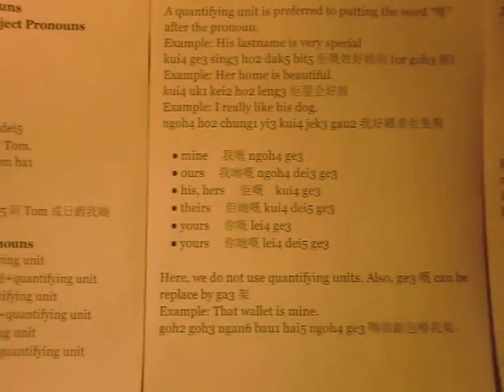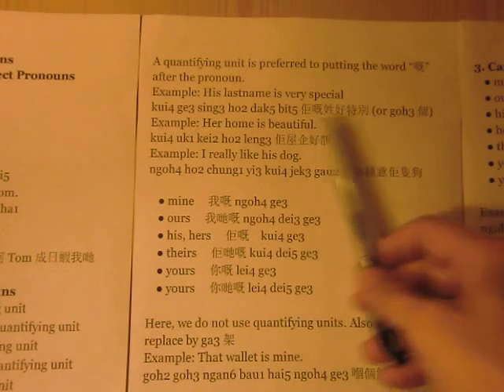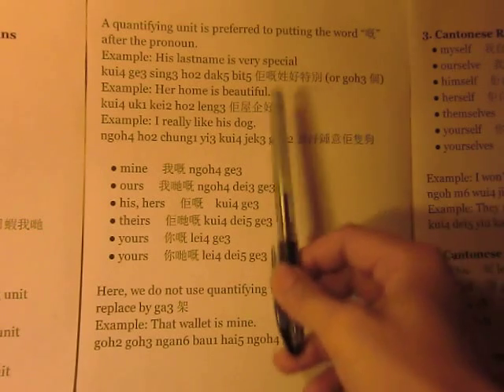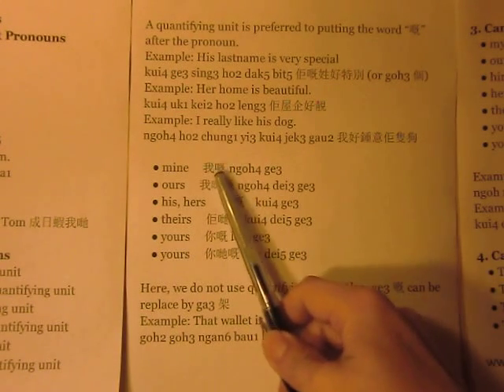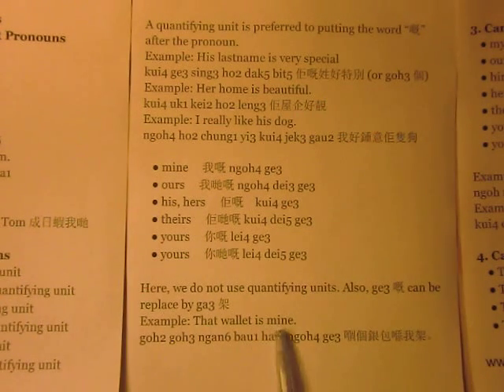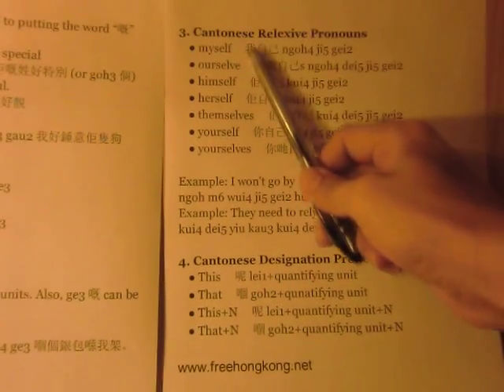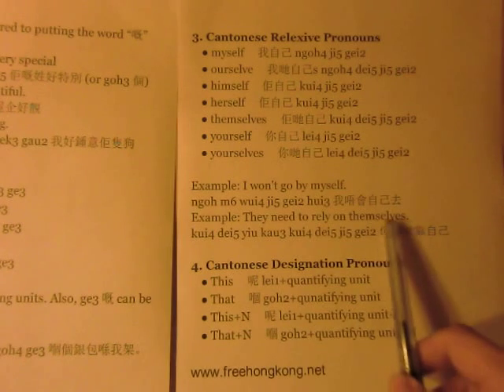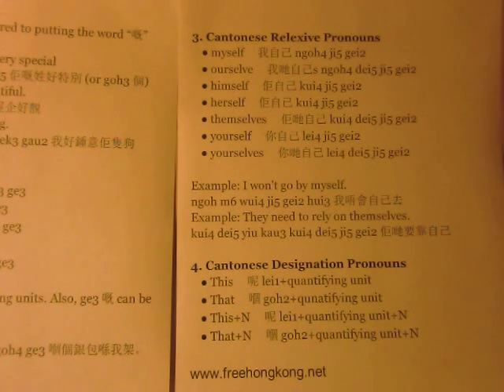Cantonese Grammar 4